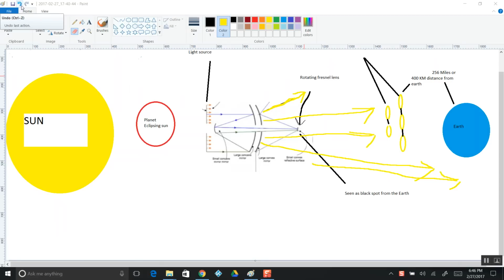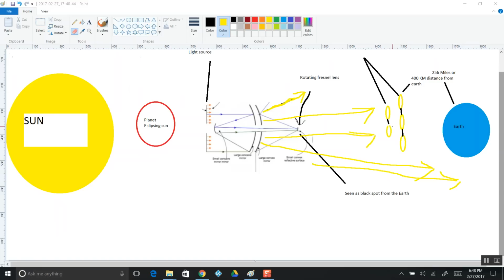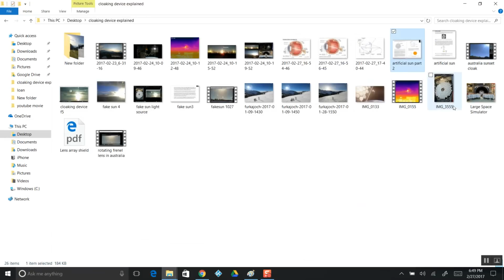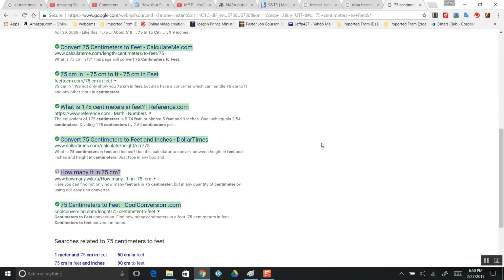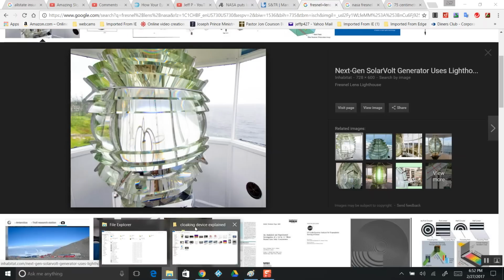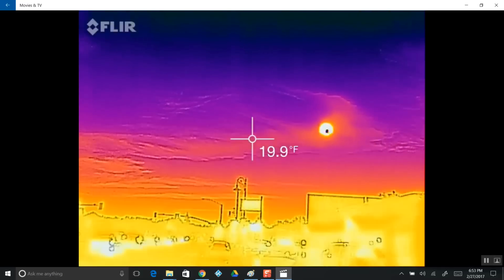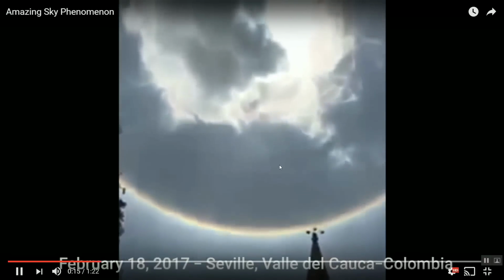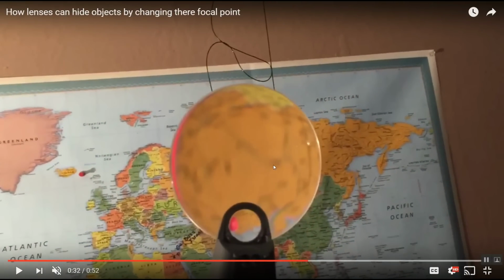Massive Sun halo sun eclipse in Colombia with sun simulator in the middle 2/18/2017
origami
NASA origami lens